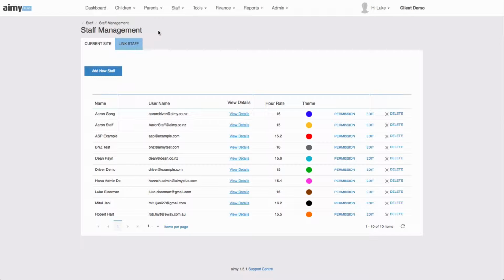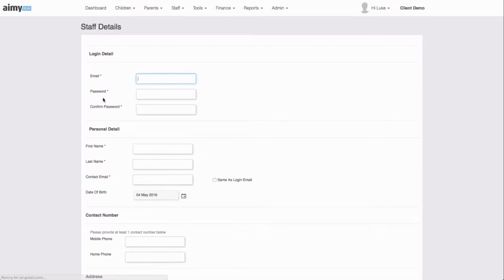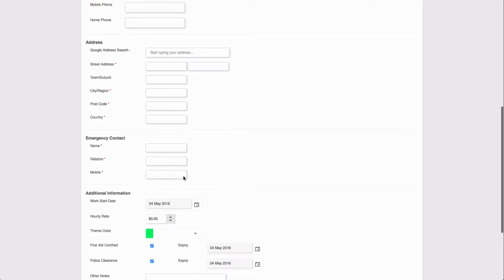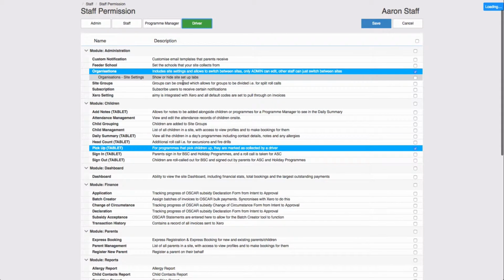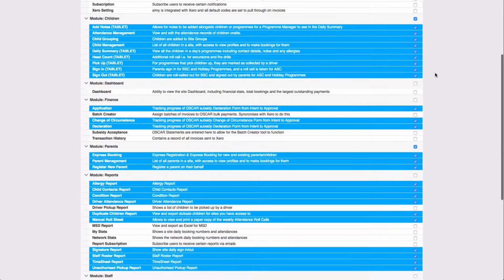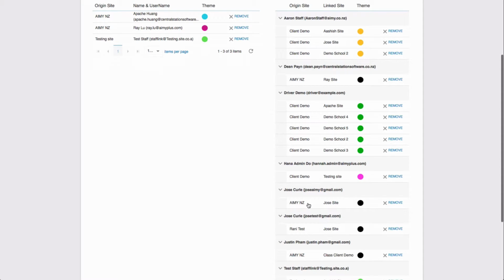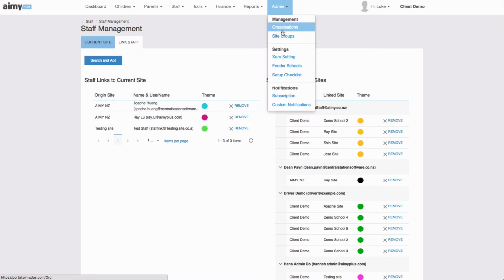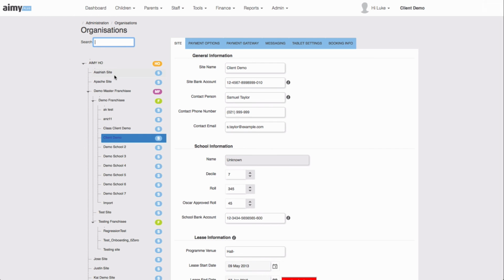aimy Plus Onboarding: Staff Management